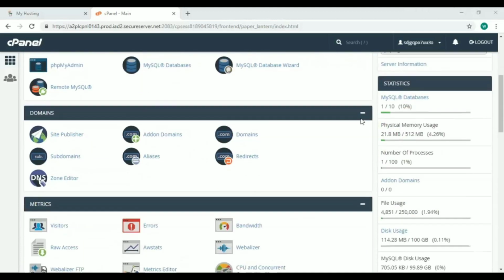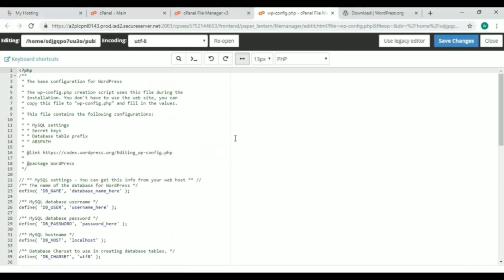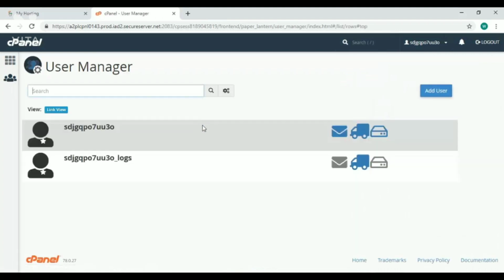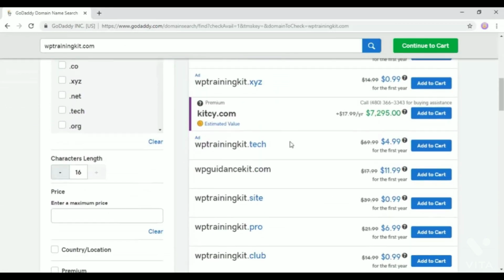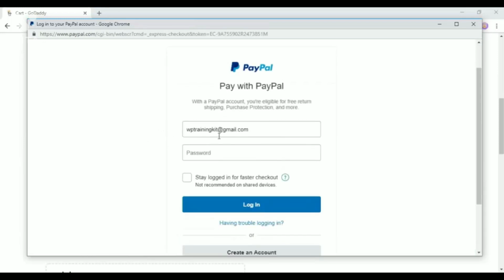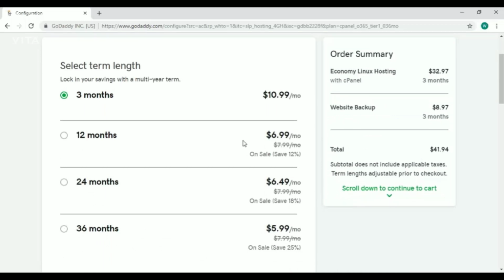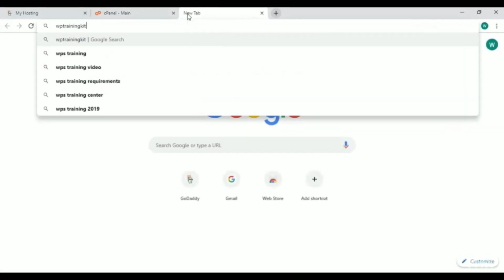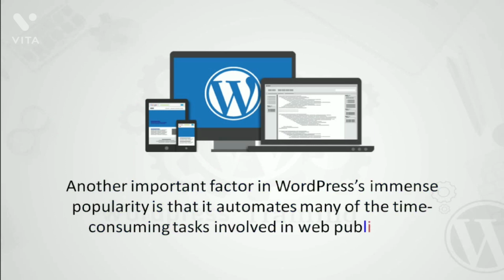WP Training kit for beginners: Complete Wordpress Training at your fingertips to your success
This video course will guide you regarding everything you need to know about WordPress and website creation. From how to buy domain and hosting, to installing WordPress, creating pages and posts, selecting themes, installing and using essential plugins, and inserting media for the creation of profits for your business in the field of online marketing.wordpress,wordpress tutorial for beginners,wordpress for beginners,wordpress training kit you will build your website,wordpress training kit plr,wordpress training kit,wordpress training kit bonuses,wordpress training kit demo,wordpress training kit bonus,wordpress training kit review,wordpress tutorial,wordpress website tutorial for beginners,creating a website for your business,wordpress seo tutorial for beginners,word press training kit